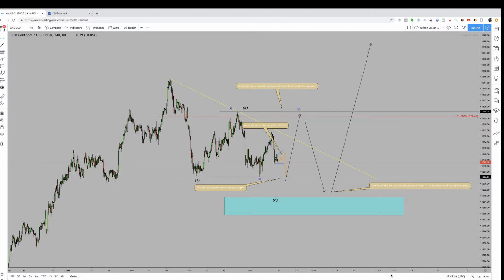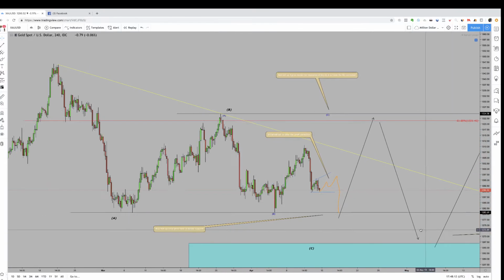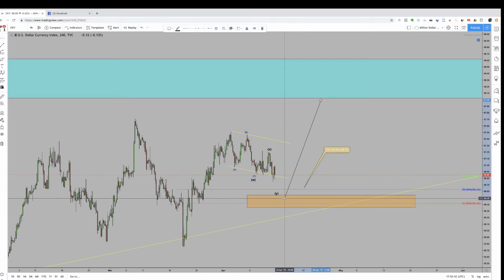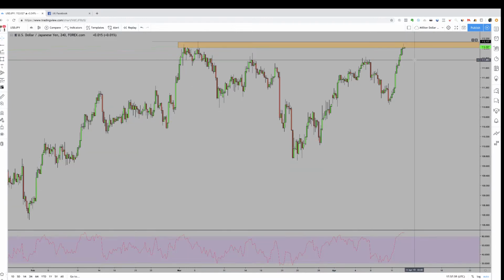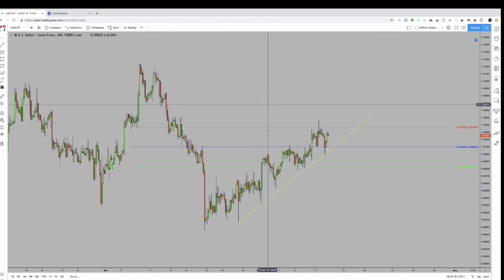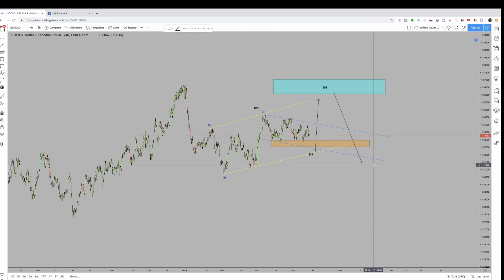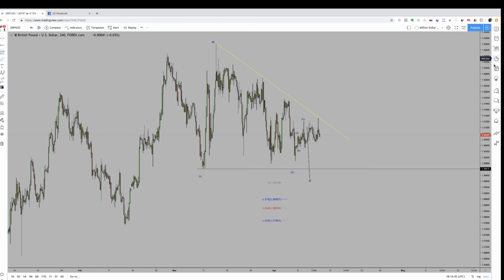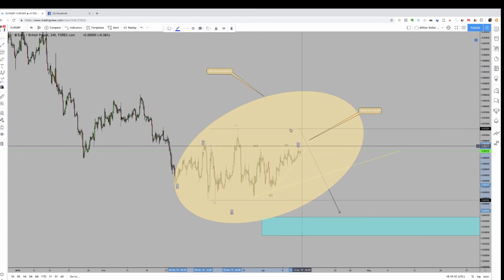Forex Weekly Wave Analysis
Watch as i use Wave analysis to identify potential trade set ups for the upcoming week